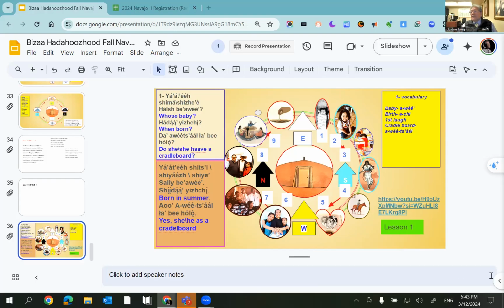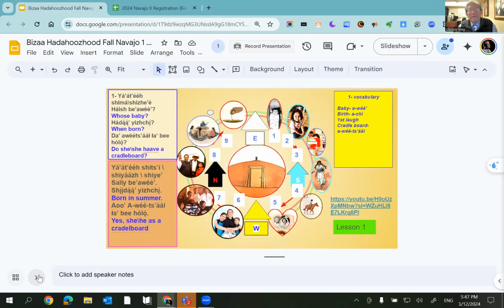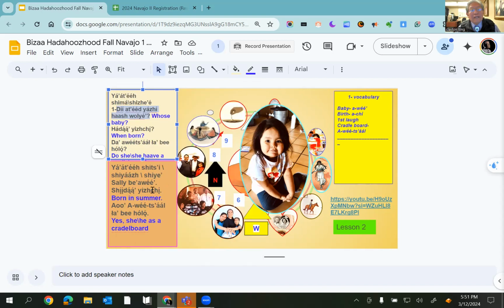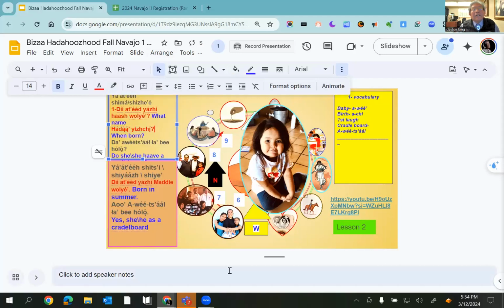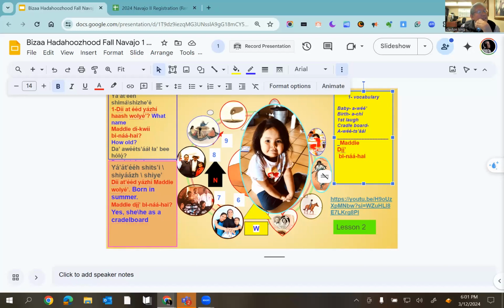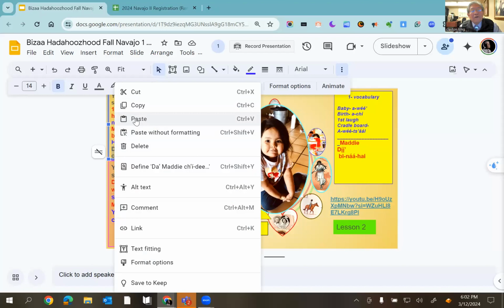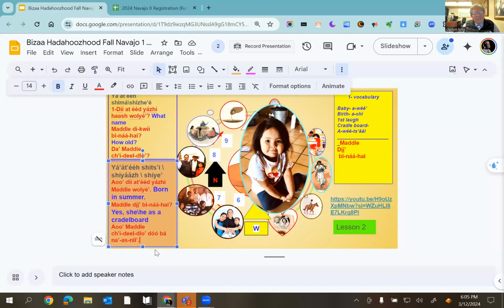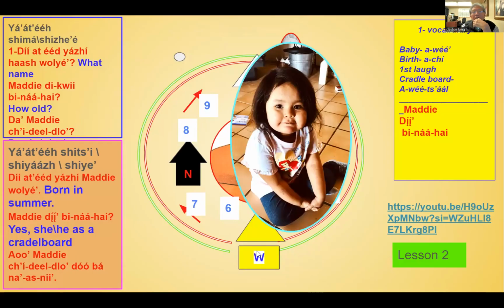2024 Navajo II - Awéé’ Questions and Answers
Awéé’  Questions and Answers with the students